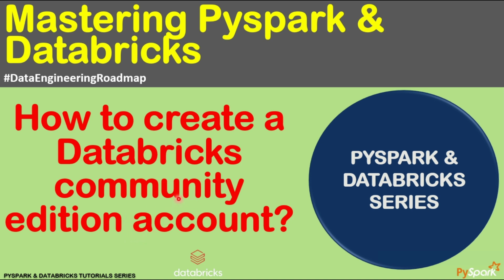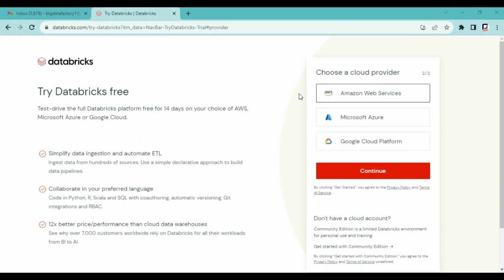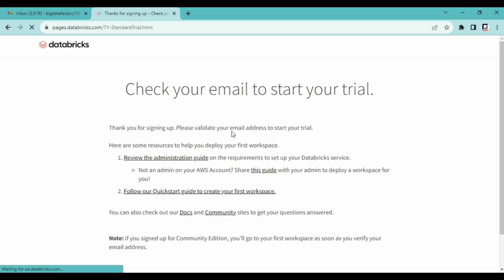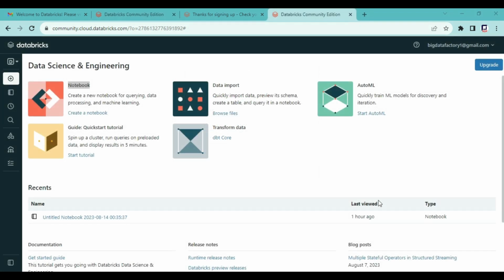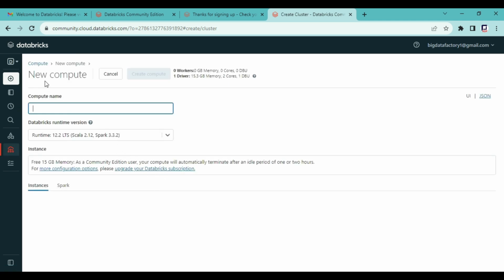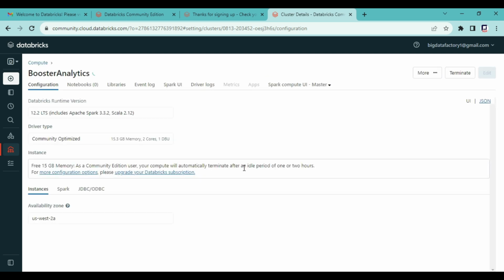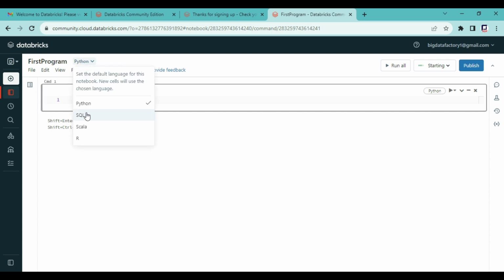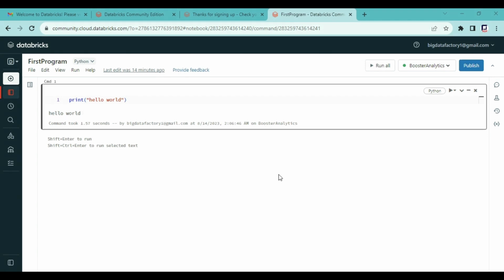Mastering PySpark & Databricks - How to create a Databricks community edition account?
Sign Up for Databricks Community Edition:
Go to the Databricks website (databricks.com).
Follow the registration process to create an account.
Log in to Databricks:
Once your email is verified, log in to the Databricks platform using your credentials.
Create a Workspace:
After logging in, you will be directed to the Databricks workspace. Click on "Workspace" in the sidebar.
Create a Cluster:
In the workspace, click on "Clusters" in the sidebar.
Click the "Create Cluster" button.
Configure your cluster settings (e.g., cluster name, cluster mode, instance type, number of workers, etc.).
Click "Create Cluster" to provision your cluster.
Create a Notebook:
In the workspace, click on "Workspace" again.
Choose the folder where you want to create your notebook or create a new folder.
Inside the folder, click on "Create" and select "Notebook."
Give your notebook a name and choose the language (Scala, Python, SQL, R).
Choose the cluster you created earlier.
Click "Create" to open the notebook.
Explore Spark with Databricks:
Now you can start writing and running Spark code in the notebook.
Databricks provides a user-friendly interface to write and execute Spark code.
You can use Databricks' integrated features like the ability to visualize data, collaborate with others, and more.
Save and Manage Notebooks:
Your notebooks can be saved and organized in the Databricks workspace.
You can also export and import notebooks for sharing or backup purposes.